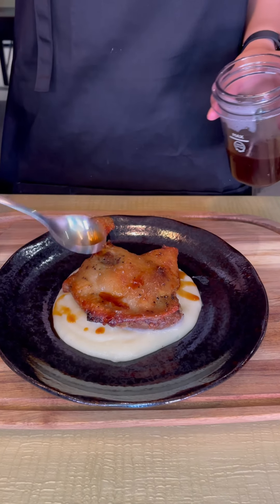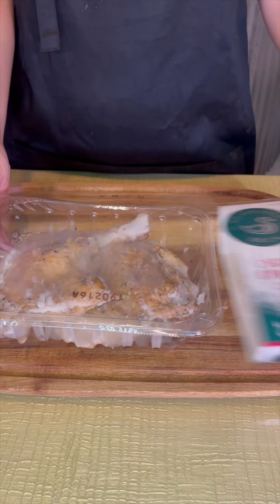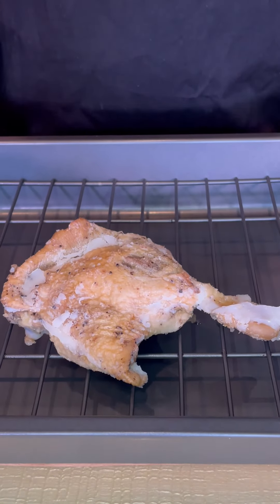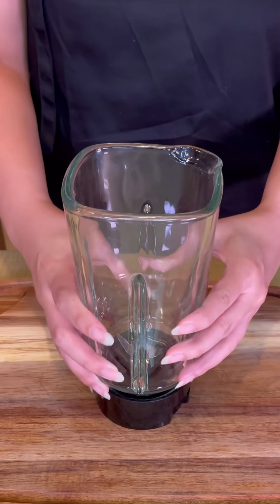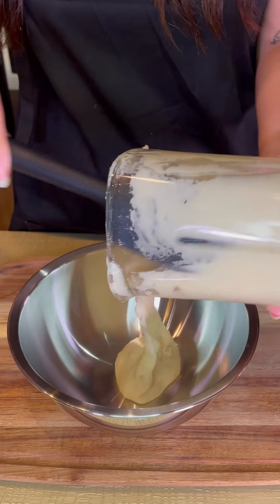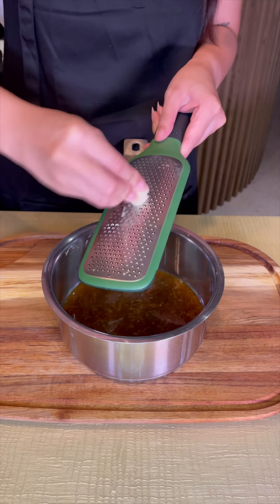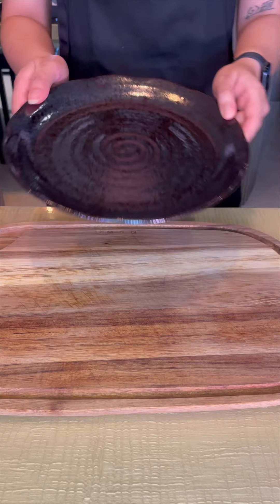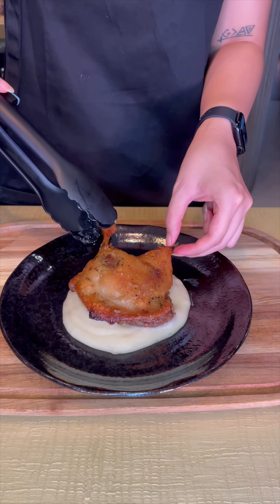Confit Duck with Mashed Potatoes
🍽️ Ready for a luxurious meal with minimal effort? 🦆✨ Silver Hill’s Confit Duck has done all the hard work, so you can enjoy tender, flavorful duck in just 30 minutes! Simply pop it in the oven while you whip up a side—I'm serving it with creamy mashed potatoes and a rich umami orange soy glaze for that perfect balance of flavors. 🍊🔥

Save this reel and impress your dinner guests (or treat yourself) without breaking a sweat! 💯👌